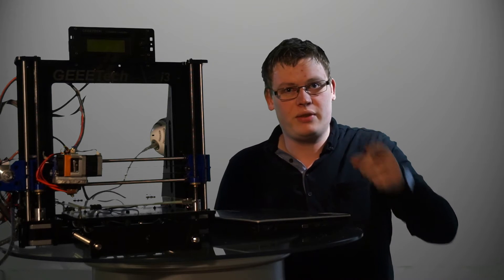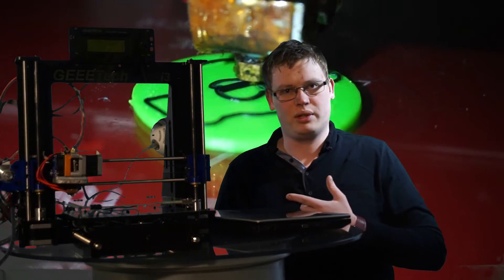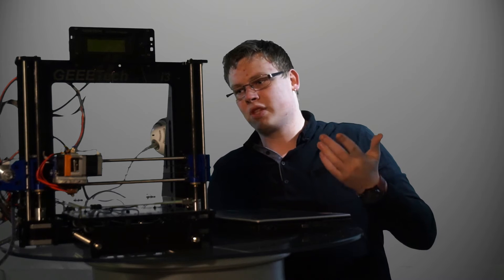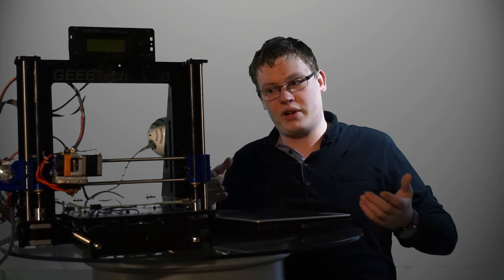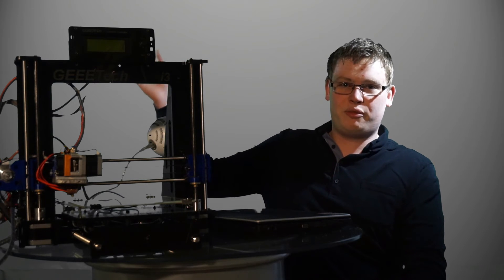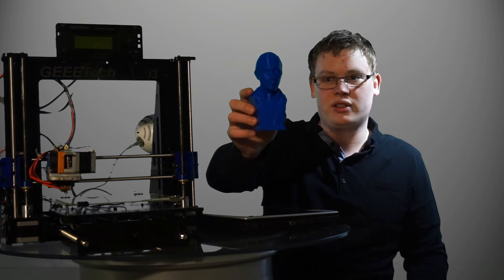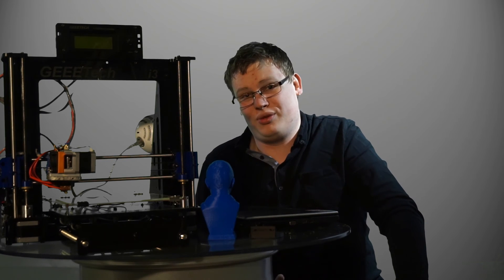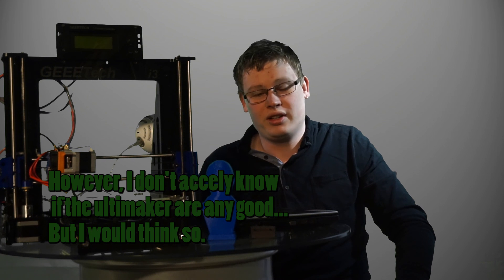Geeetech i3 3D-Printer - My review and experience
Hey good folks of YouTube! I finally came around to make the Geeetech i3 review, hope you liked it.

If you have any question just ask in the comment section down bellow and I will make sure to answer it as well as I can.